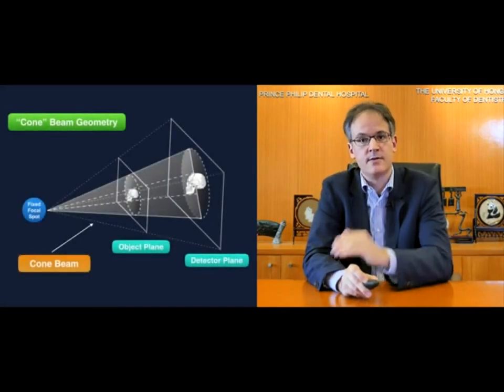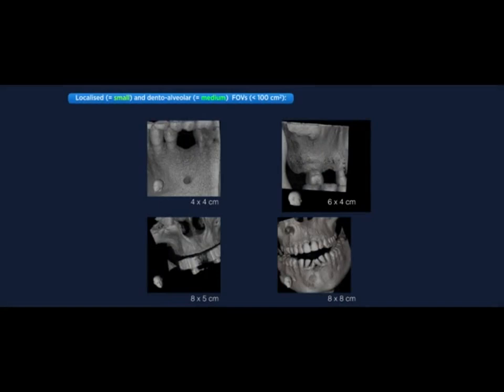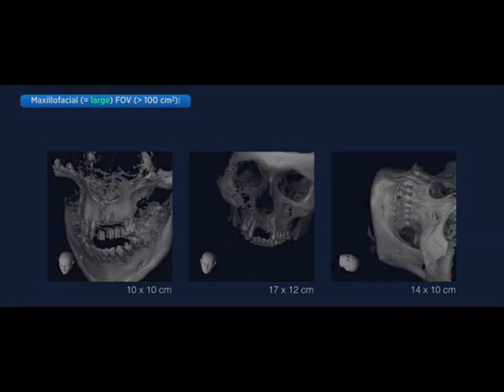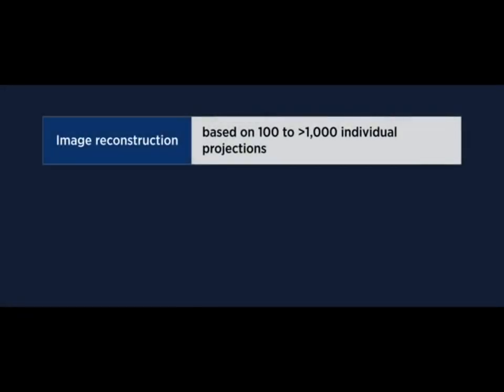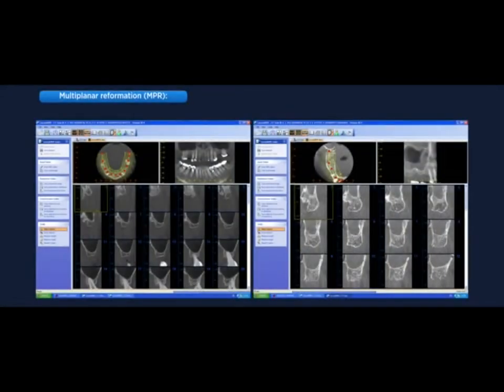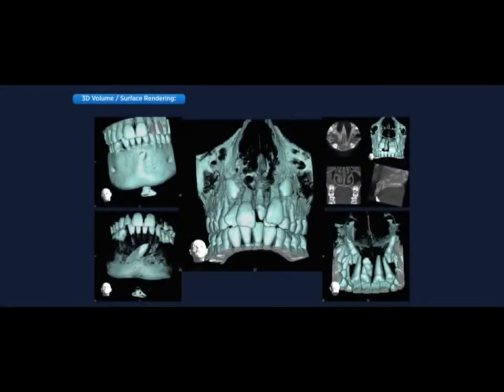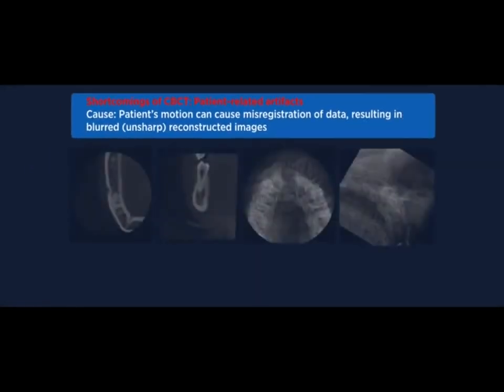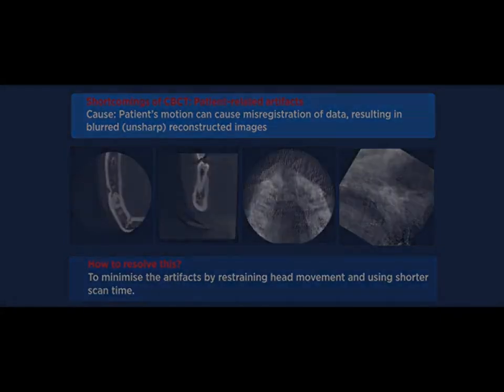Digital Dentistry Imaging: The Basic Principles of CBCT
Learn and discover the special, exciting and new materials and technologies in dentistry to make a difference in tomorrow’s oral health care development. It is Digital Biomaterials by HKU Dental Materials Science!About this courseSkip About this courseLearn from a dynamic team of 25 dental practitioners and researchers across 10 dental specialties from around the world led by HKU’s Professor Jukka P. Matinlinna and Dr James K.H. Tsoi. In this 4-Week-4-Module course, Digital Biomaterials, you will not only learn the special properties of novel biomaterials in oral health care, but you will be introduced to the crucial and dramatic roles of digital dentistry in contemporary oral health care.New technology development and breakthroughs in biomaterials research have transformed oral health care. The discoveries of the special properties of biomaterials such as titanium, zirconia and various polymeric composite materials have led to the rapid development of more versatile, durable and safe materials, offering oral health care that meet patients’ treatment needs and aesthetic restorative results. In recent years, advancement in digital dentistry such as CAD/CAM technology in crown fabrication, 3D printing, artificial intelligence, stereophotogrammetry and digital orthodontics have greatly impacted many aspects of oral health care, in particular, oral and maxillofacial surgery, implant dentistry and regenerative medicine.Oral biomaterials research today is an exciting and intensive multidisciplinary area that encompasses contributions from a wide range of fields from clinical dentistry to biology, chemistry, physics, material science, and engineering. We cordially invite those of you who wish to make a difference in tomorrow’s dental materials and oral health development to join us in the exciting journey in Digital Biomaterials.